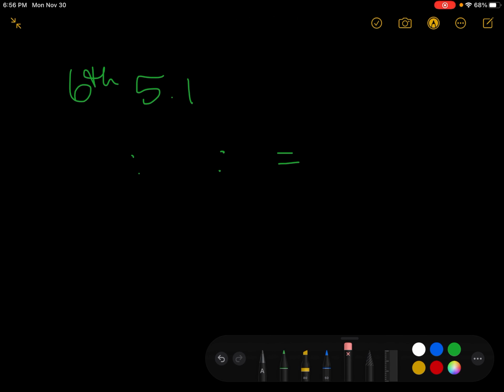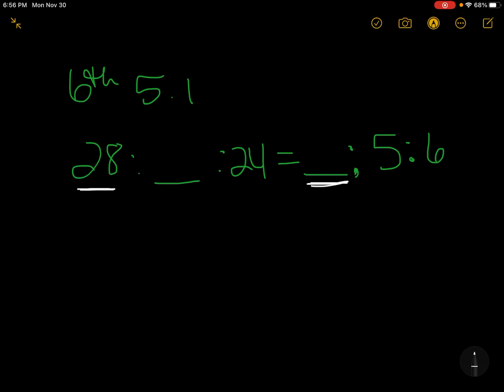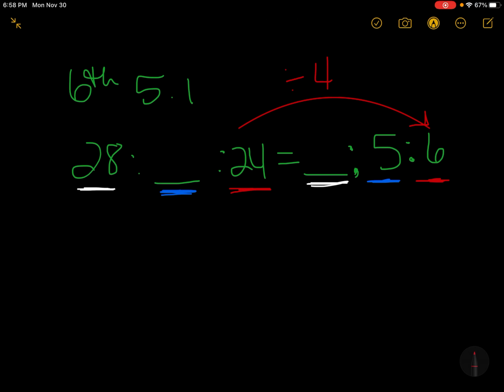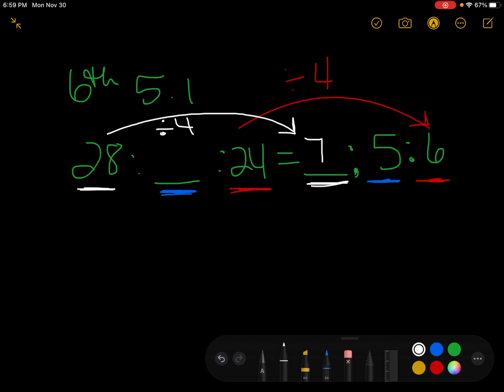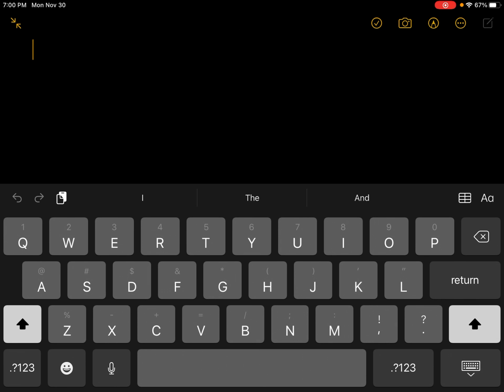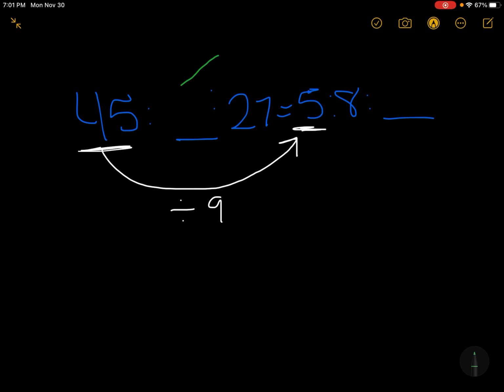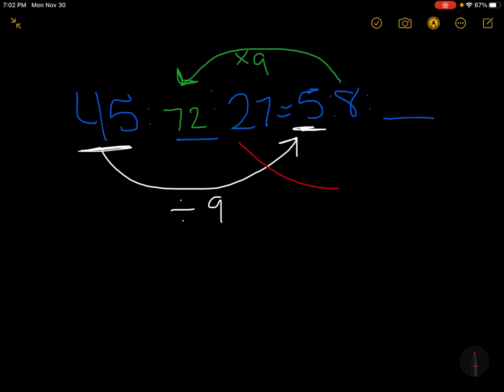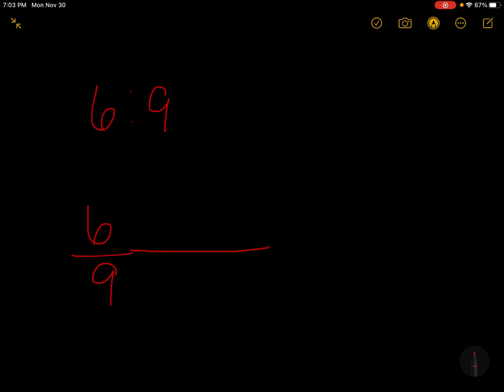6th ch 5 equivalent ratios pt 2